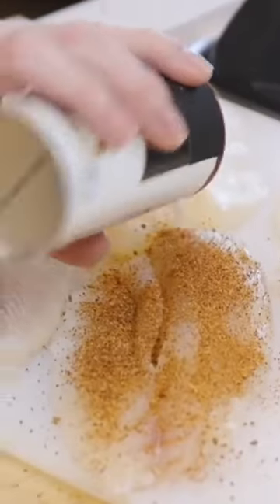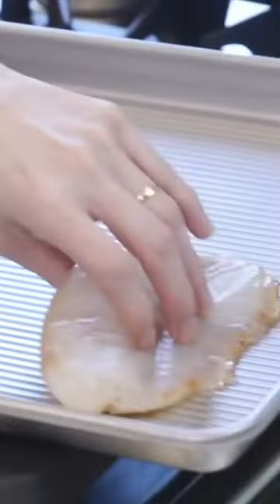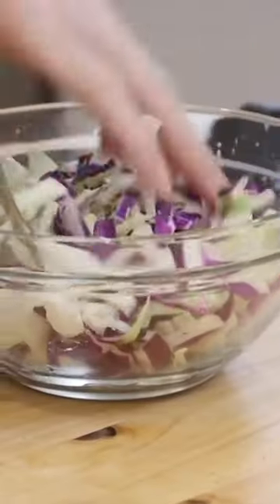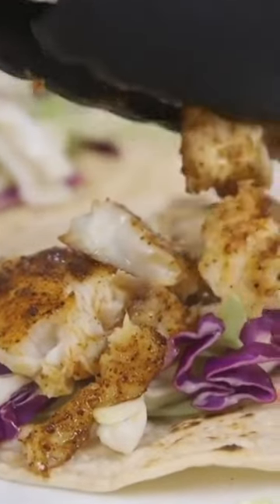Super EASY 🐠 🌮 in 10 min!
A favorite recipe from The Taco Tuesday Cookbook!

Yield: 12 tacos⁠⁠
1 ½ pounds tilapia fillets
⁠2–3 tablespoons blackened or taco seasoning⁠
2 cups shredded green and purple cabbage⁠
2 limes, 1 juiced and 1 cut into wedges
⁠12 corn tortillas, warmed⁠
Cilantro Lime Sauce⁠
Chopped fresh cilantro,
for garnish⁠⁠⁠

Preheat the oven to 425F and place a baking sheet in the oven.⁠⁠
Sprinkle both sides of the tilapia with the seasoning. ⁠⁠Using an oven mitt, remove the hot baking sheet from the oven. Generously coat the hot baking sheet with cooking spray and place the seasoned fish fillets on it. Spray the tops of the fillets and carefully return the baking sheet to the oven.

Bake for about 10-12 minutes, depending on the thickness of the fish, until it’s cooked through and flakes easily.⁠⁠

While the fish is in the oven, toss the cabbage with the juice of 1 lime and salt in a medium bowl.⁠⁠ Make the cilantro-lime dressing in your blender and refrigerate until ready to assemble.⁠⁠

To assemble the tacos, place some slaw on each tortilla, top with chunks of blackened fish, and add a generous drizzle of cilantro-lime dressing. ⁠⁠
Sprinkle with cilantro and serve with lime wedges.

🙋Follow Laura on Instagram @MOMableS